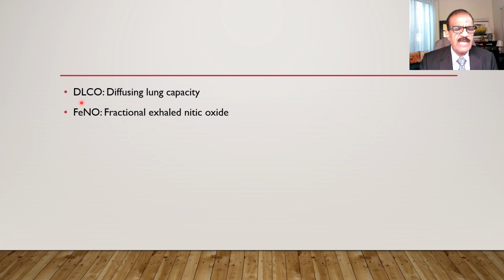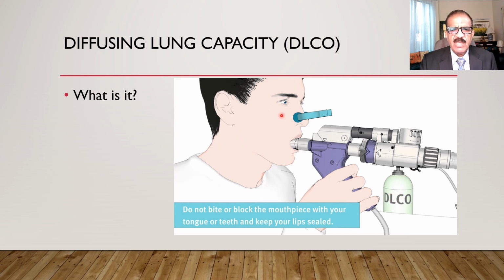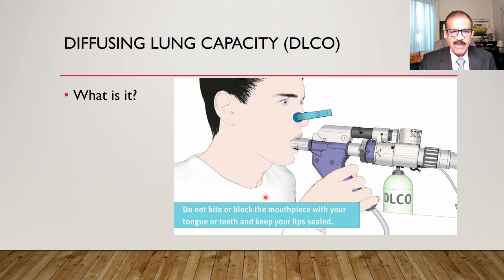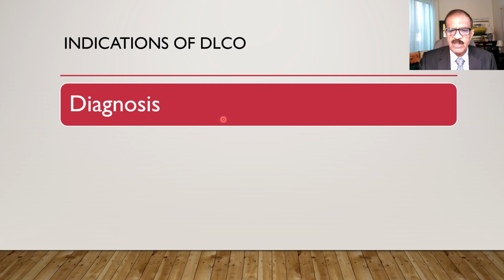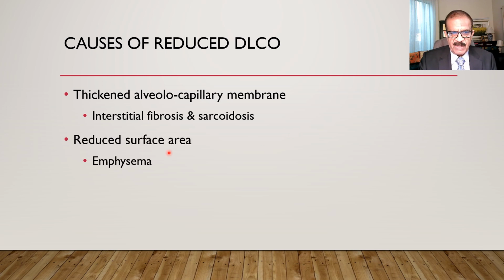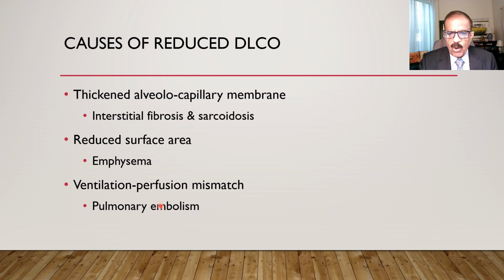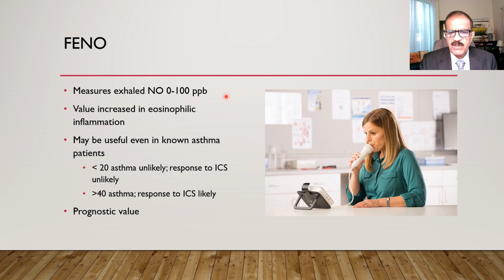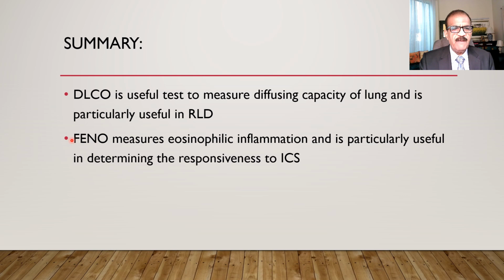ENGLISH VIDEO FOR HCP: Investigations of Lung Diseases: DLCO & FeNO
These are relatively less well known test but give very useful information in addition to spirometry test. DLCO is indicated in interstitial lung diseases and FeNO is particularly useful in eosinophilic inflammation and responsiveness to ICS